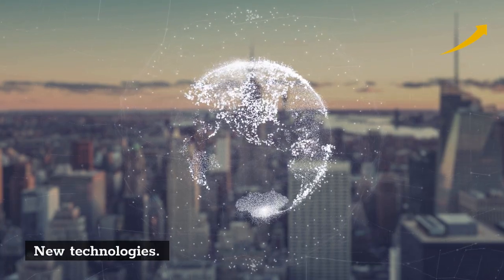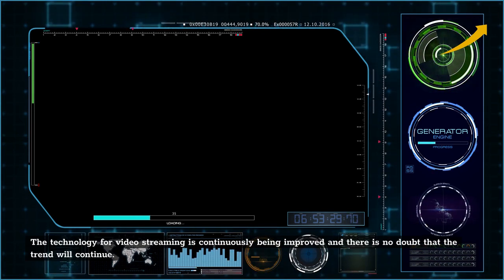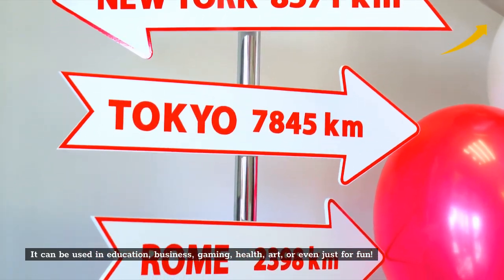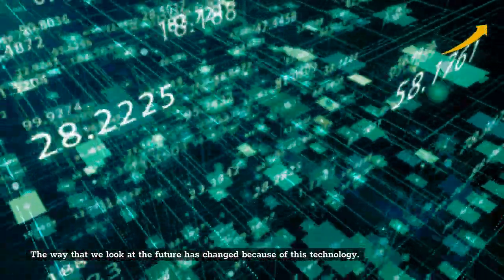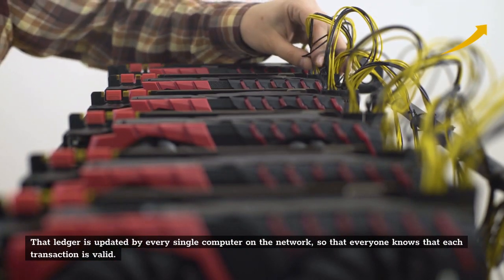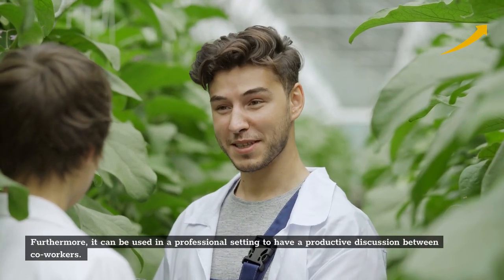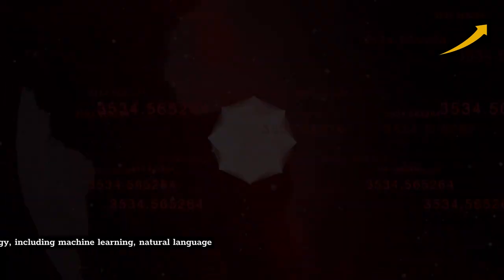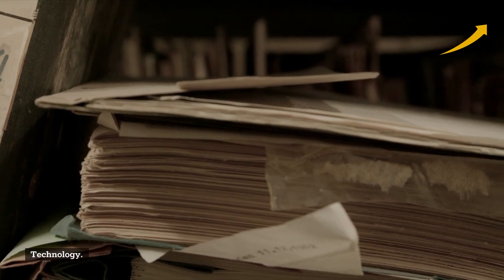New technologies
Technology is the application of scientific knowledge for practical purposes. Technology is a broad term that refers to a collection of tools, including machinery, modifications, arrangements and procedures used by humans. In short, technologies are the tools that let you carry out a particular task. In this video we go over some of the most recent trends in technology.